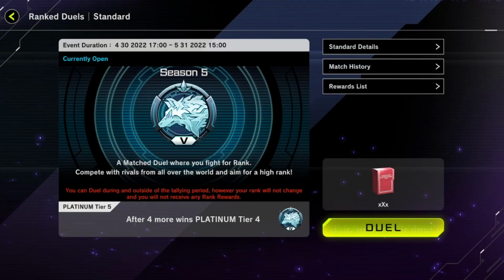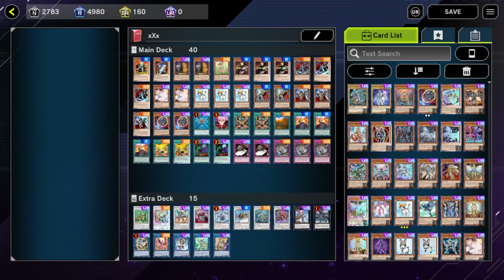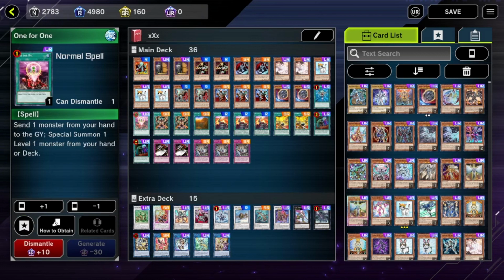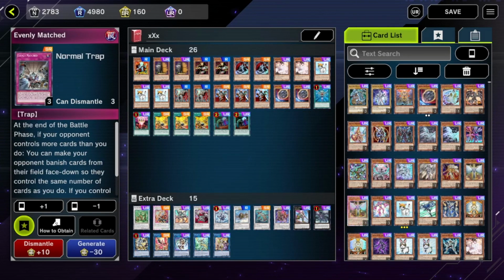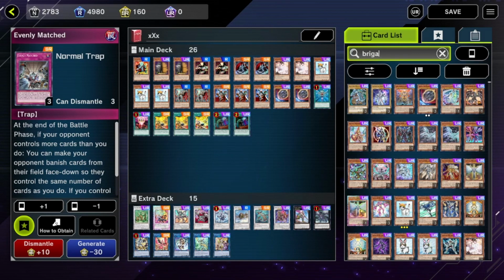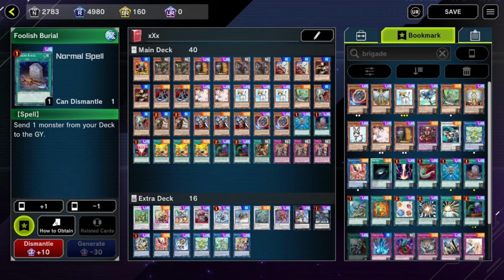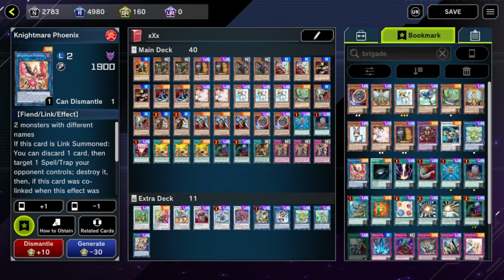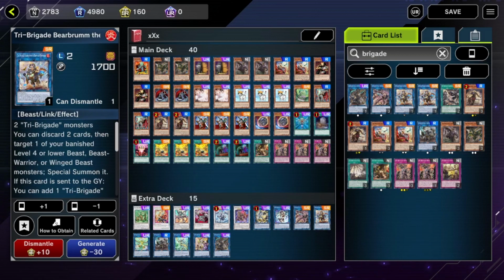X Saber Tri-Brigade Diamond Grind Deck Profile Yu-Gi-Oh! Master Duel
0:00 Intro
0:10 Deck Build Profile
3:36 Cyber Dragon
5:49 P.U.N.K
7:03 Skull Servant
8:43 Synchron Promo